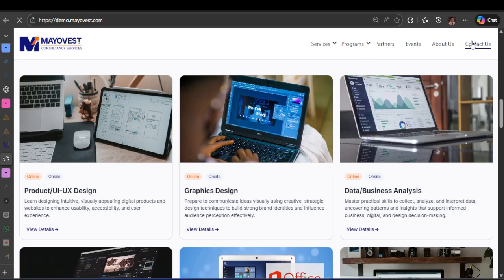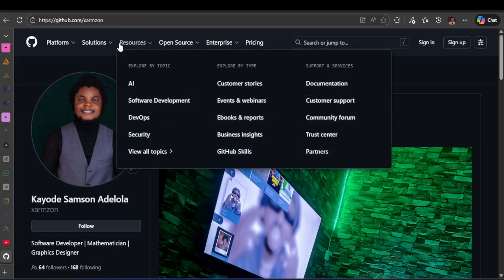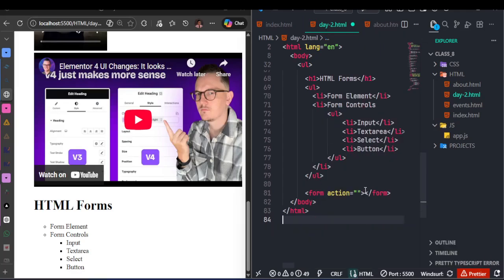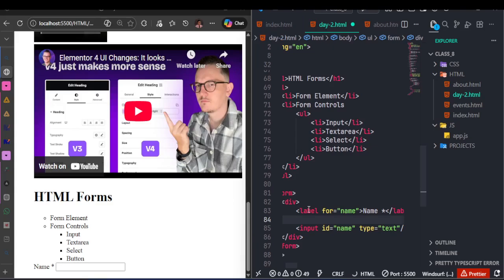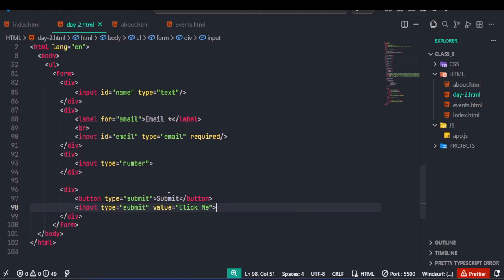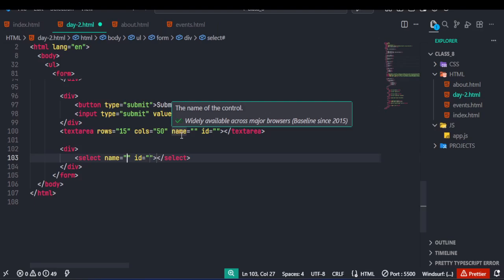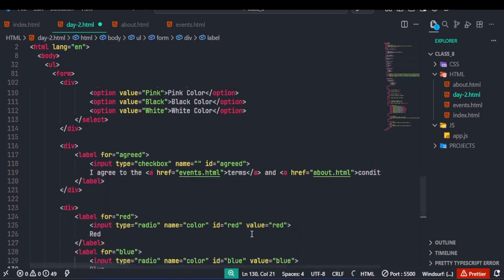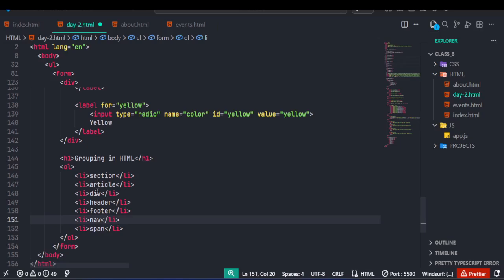Lesson 2 - Introduction To HTML list, media, and form